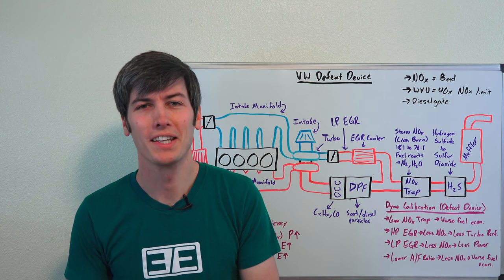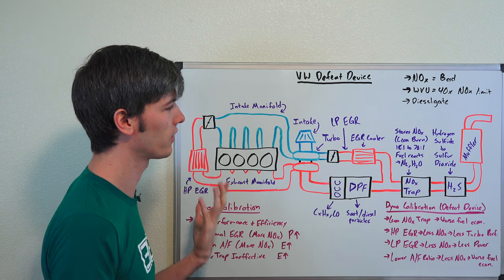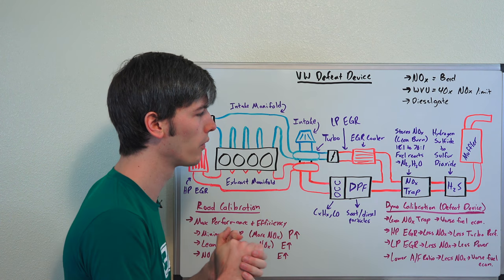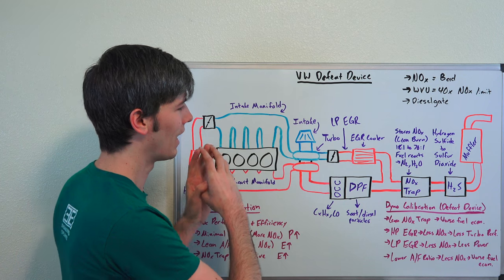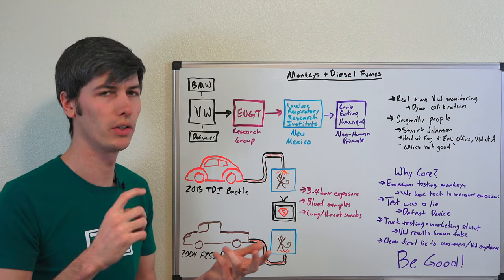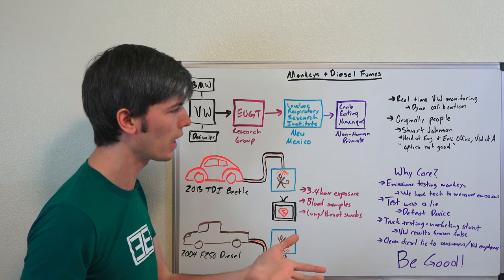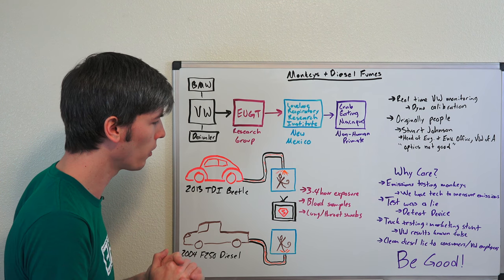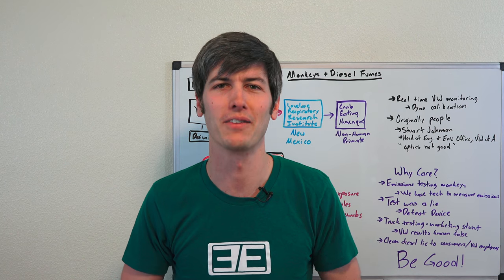Volkswagen Gassed Monkeys To Prove Diesels Are Clean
How Volkswagen's Diesel Defeat Device Works

Under the disguise of the EUGT, a European research group aimed at studying transportation and health, VW oversaw a study in which crab-eating macaques were placed in chambers, forced to inhale diesel exhaust fumes, in an attempt to prove that modern diesel vehicles are much cleaner than their predecessors.

Not only were monkeys exposed to toxic emissions, but the test was all a lie, as Volkswagen oversaw testing to verify their 'defeat device' was working properly, ensuring that the results would skew in VW's favor. And yet even after West Virginia University discovered the corruption, VW wouldn't announce that the defeat device worked until it had been proven again through testing by the California Air Resources Board. It's a reminder that we all need to be better, do better, and do the right thing.